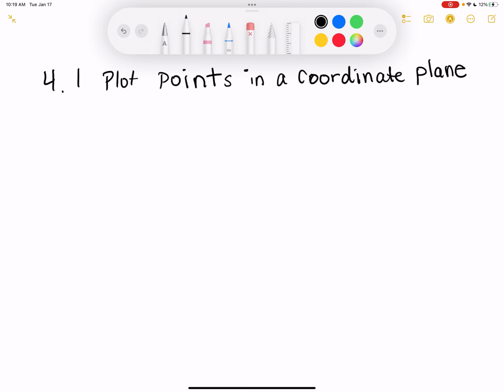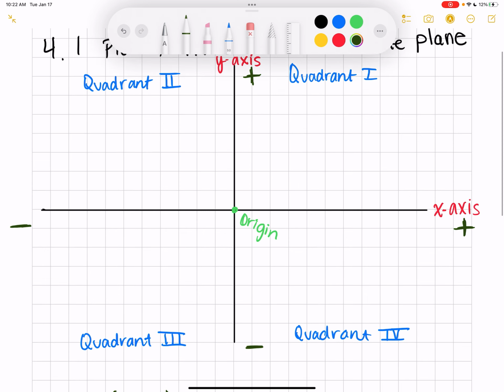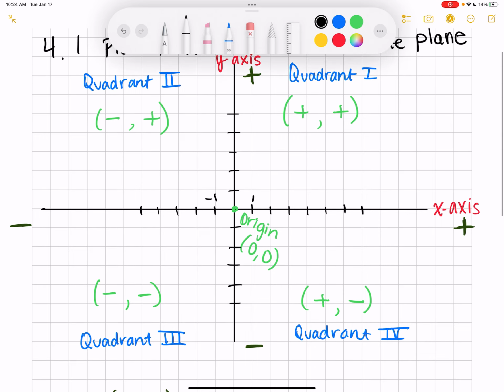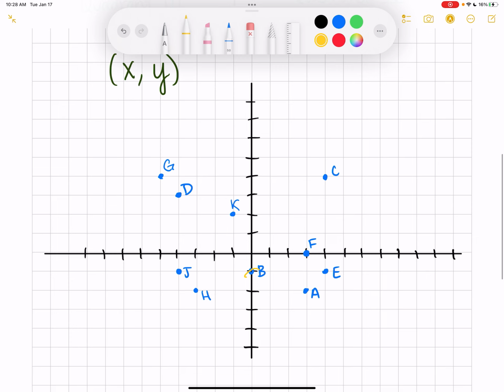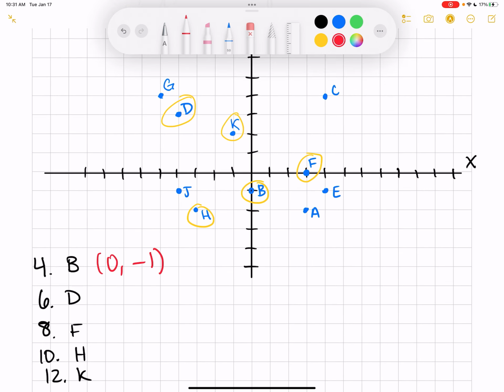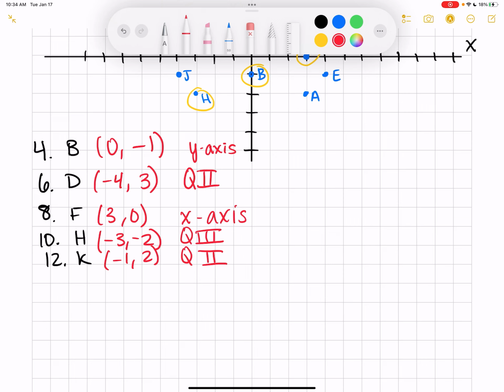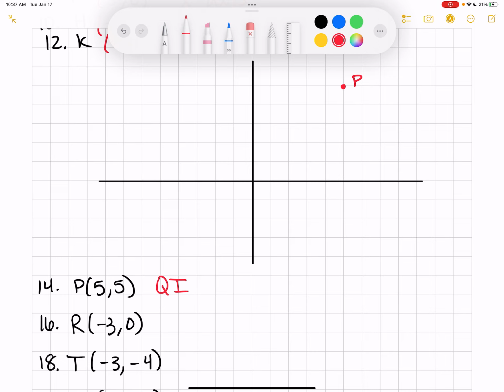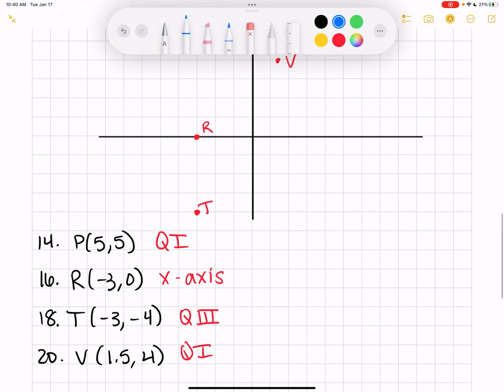Algebra 1 4.1 Plot Points in a Coordinate Plane